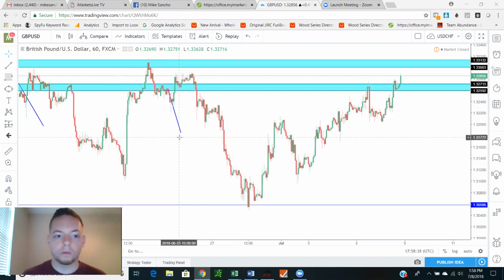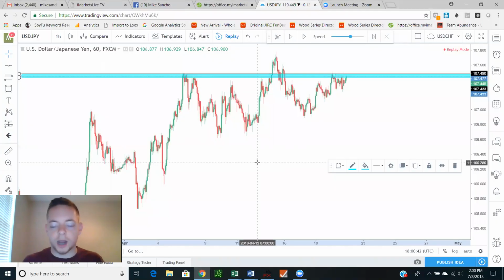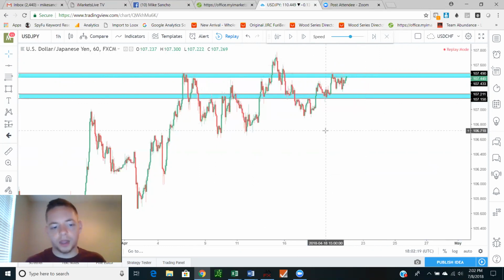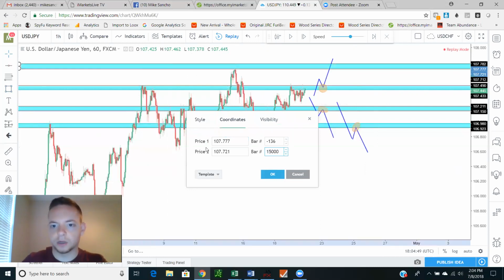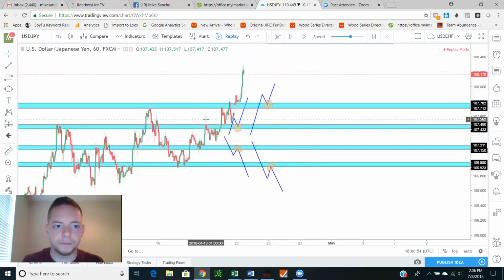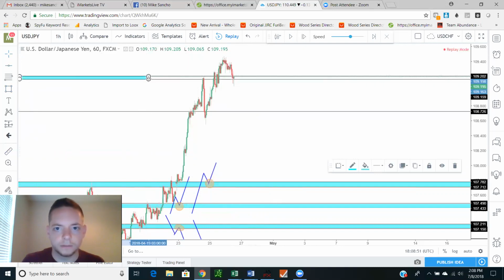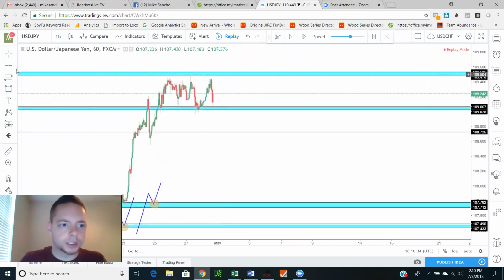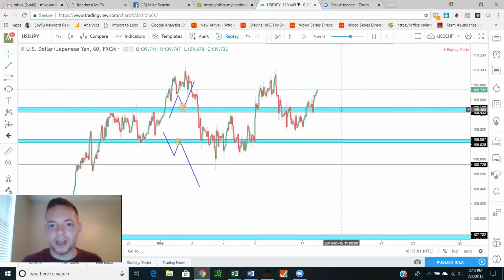How To Backtest